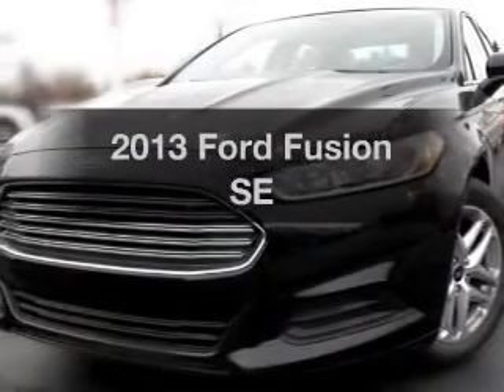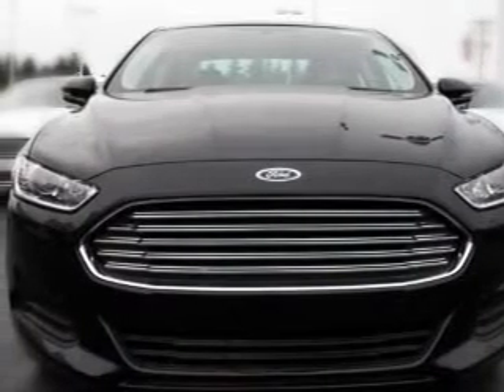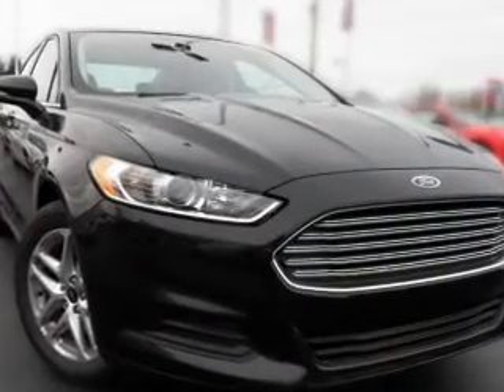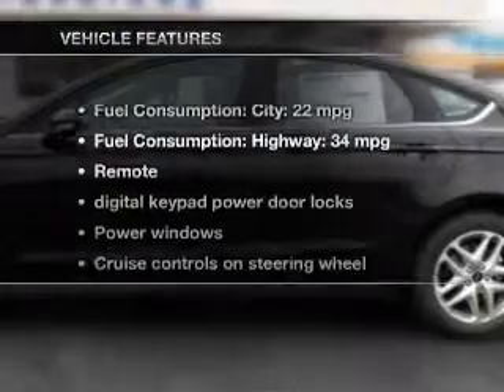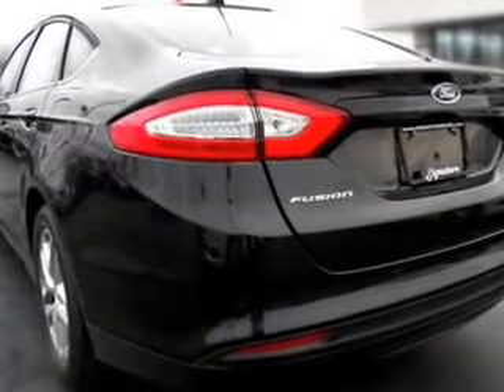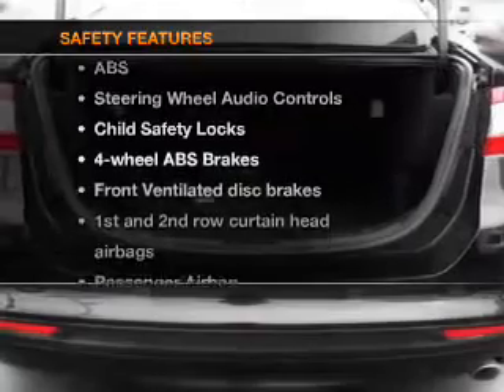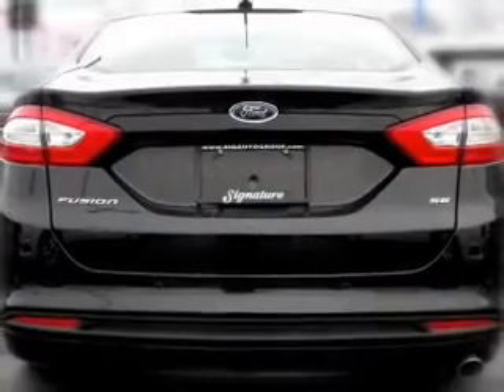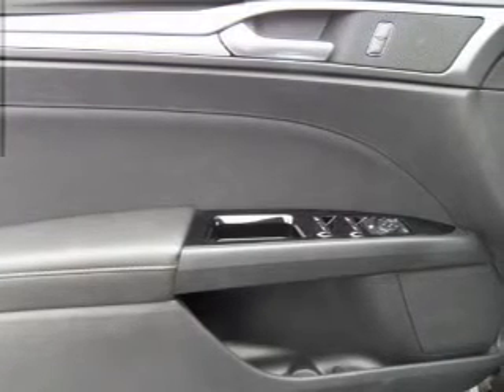2013 Ford Fusion - Owosso MI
Year: 2013
Make: Ford
Model: Fusion
Trim: SE
Engine: 2.5 liter inline 4 cylinder 16 valve
Transmission: Automatic
Color: Tuxedo Black Metallic
Mileage: 7
Address:
1960 E Main Street